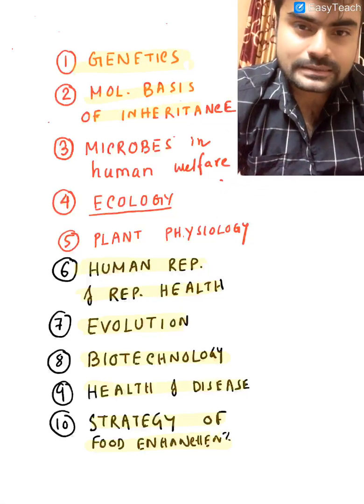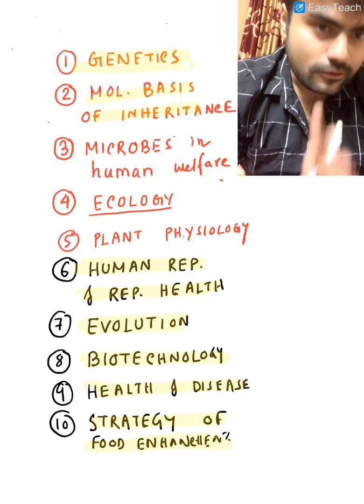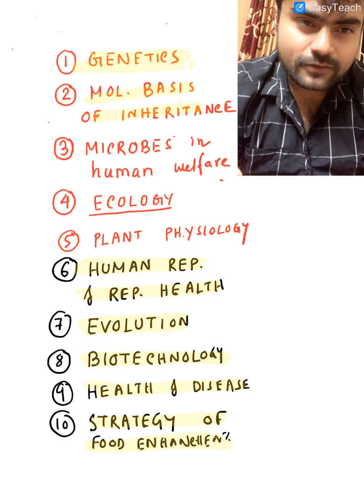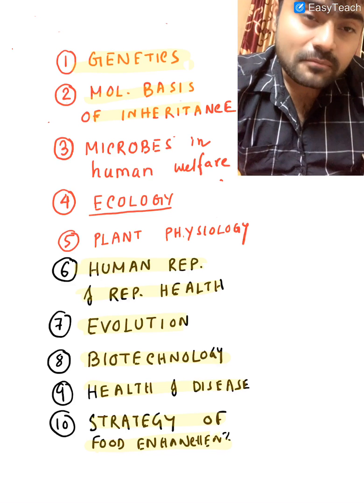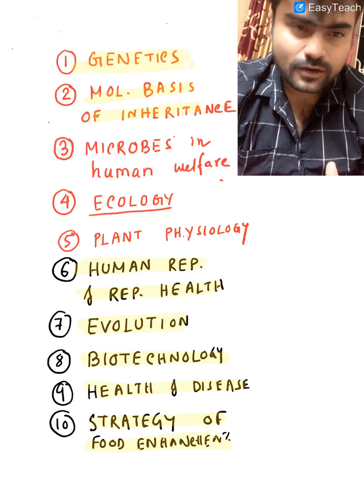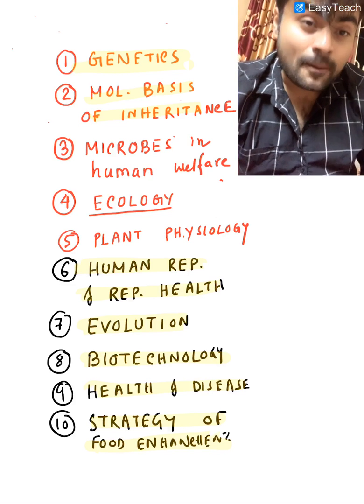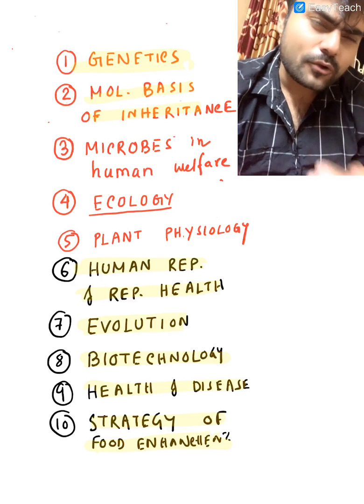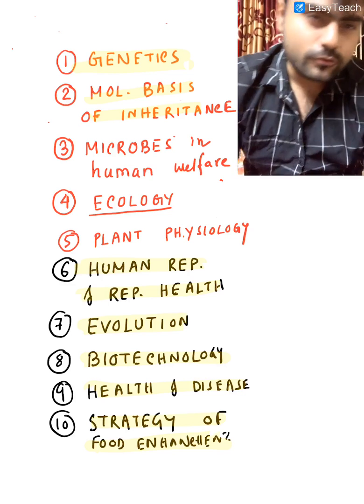Biology revision NEET 2020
10 topics for revision of biology for NEET 2020 !